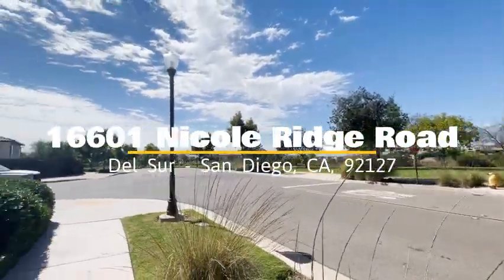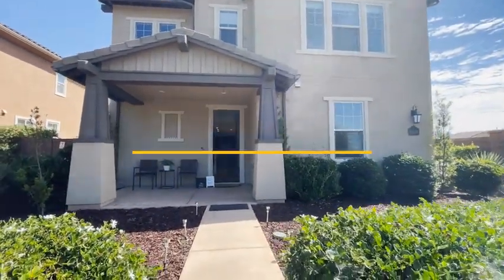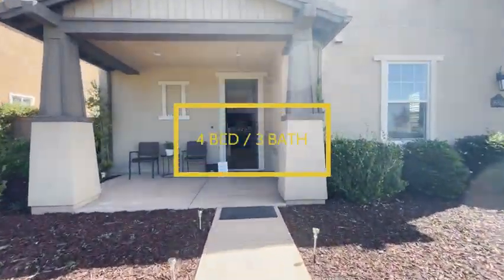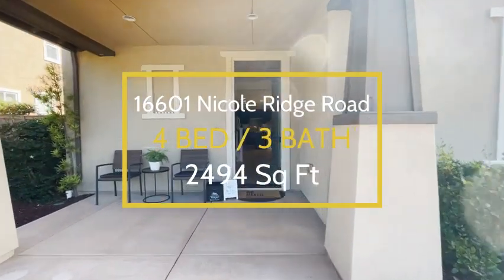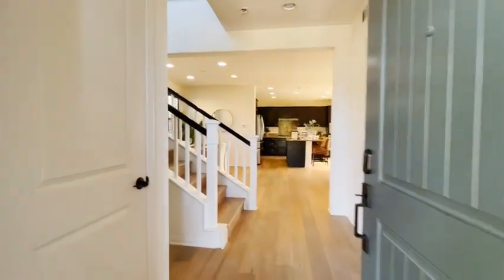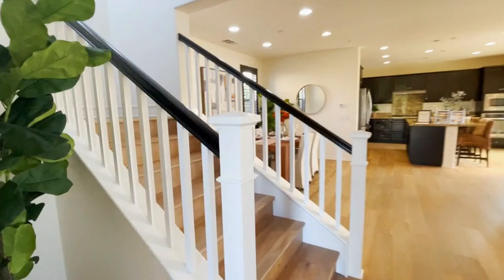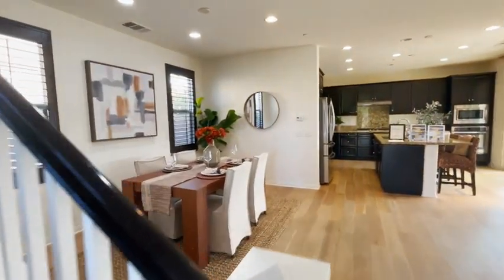INSIDE a $1.825M Luxury Home Tour 2023 - Award Winning School District Del Sur l San Diego, CA 92127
Step INSIDE a $1.825 Million-Dollar Home Tour 2023 with this Like-NEW 4 Bed / 3 Bath property in the award-winning school district of Del Sur. Built in 2014, the property has OWNED-Solar and two charging plugs in the garage for electric cars. On the ground floor there is one bedroom and one bathroom, and the 2nd floor features 3 bedrooms (including the Primary bedroom with ensuite bathroom) and a laundry room.

Check it out on my new YouTube Series: "What's For Sale - Fridays" - Home Tours EVERY FRIDAY.

Priced at: $1.750M-$1,825M
4 Bedrooms / 3 bathrooms
Sq feet: 2,494
Listing Agent:  Jade Lee-Duffy at AK Broker

Any QUESTIONS? Want to See This Property in Person?

Have any more questions on buying or the selling process?

If you are considering moving to San Diego or you're already living in San Diego and need help finding a home or selling your property in this demanding market, reach out NOW. This is a shifting market and I would be happy to assist you.
Jade Lee-Duffy is a San Diego Real Estate Agent (DRE#02076344), a Residential homes specialist with AK Broker (DRE#02061463). Serving the Greater San Diego communities. Interview Jade to sell your home for more and as quickly as possible using modern marketing strategies or allow her to guide you through the buying process and achieve your dream home.